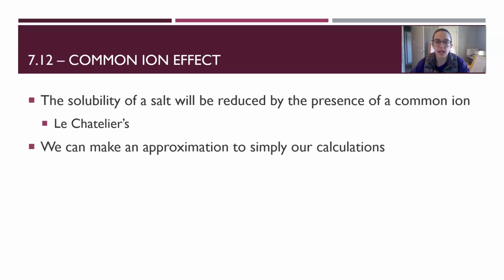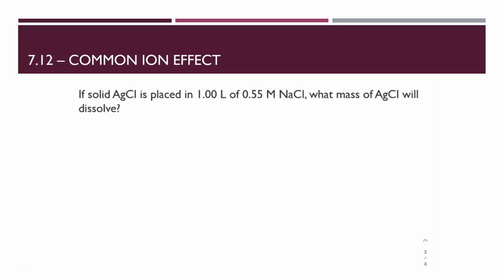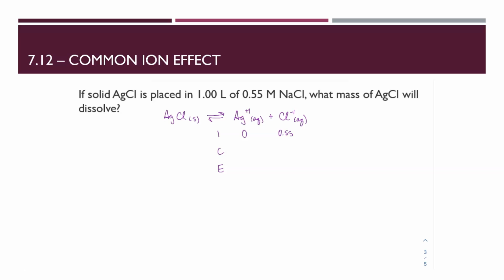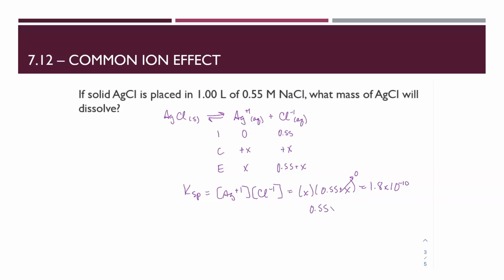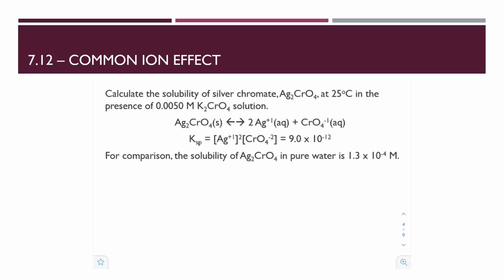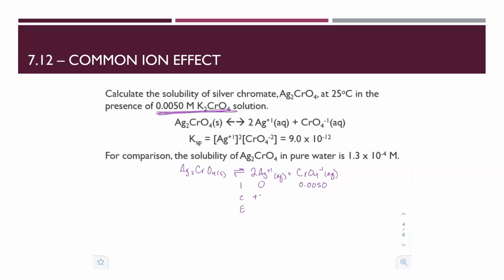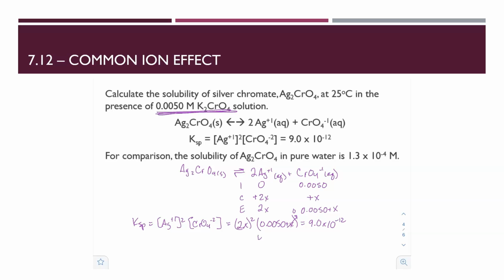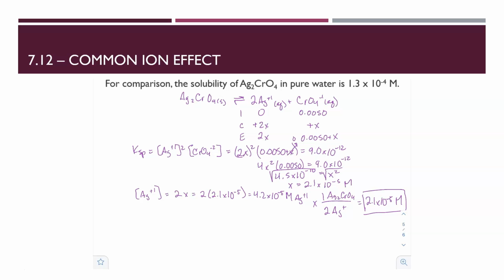7.12 - Common Ion Effect